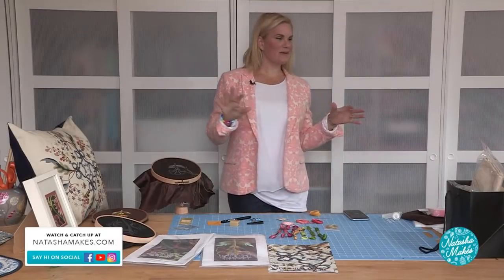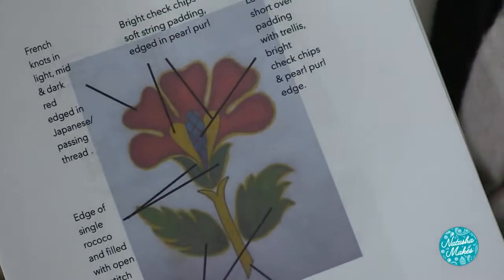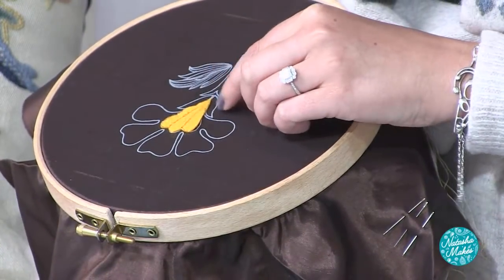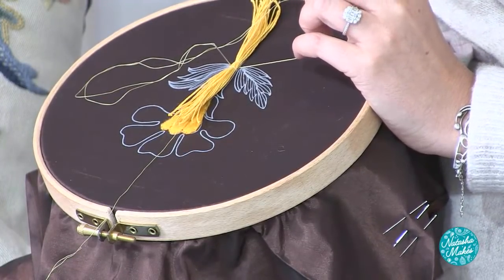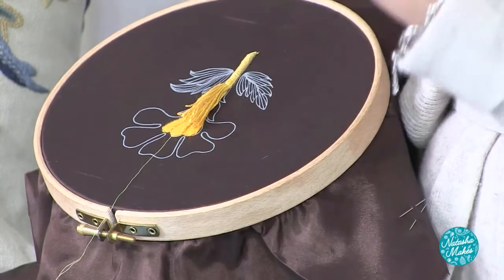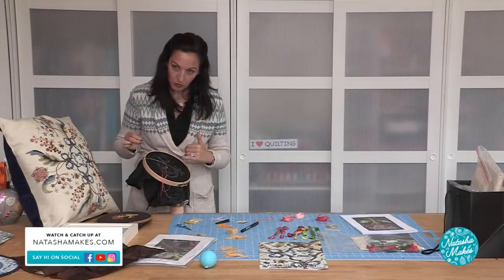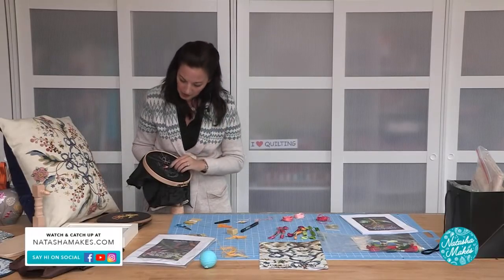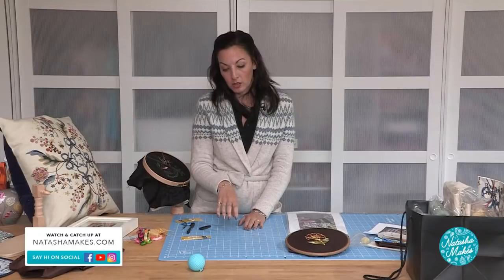Natasha Makes Make It Monday - 8th June 2020 - Embroidery with Helen McCook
Join Natasha and Helen McCook for some beautiful embroidery work! With kits for beginners to those of you who are more advanced. This show will have something for everyone.

Watch live every Monday and Tuesday from 10am on Youtube, Facebook